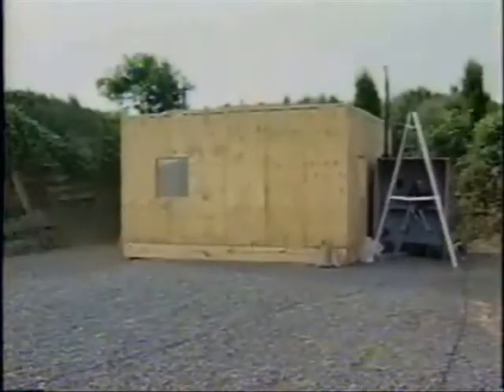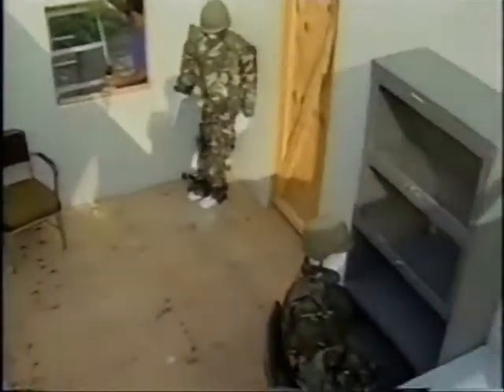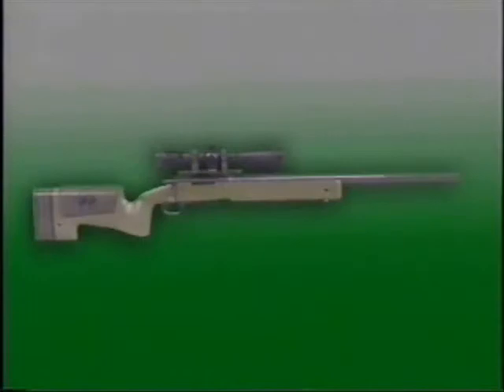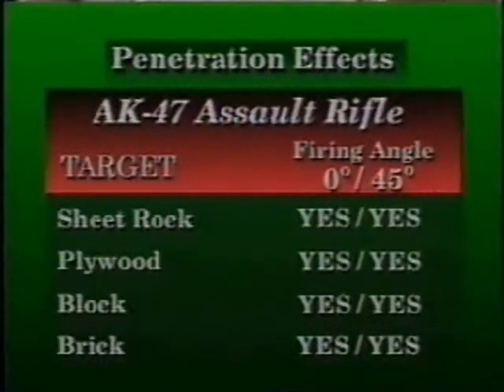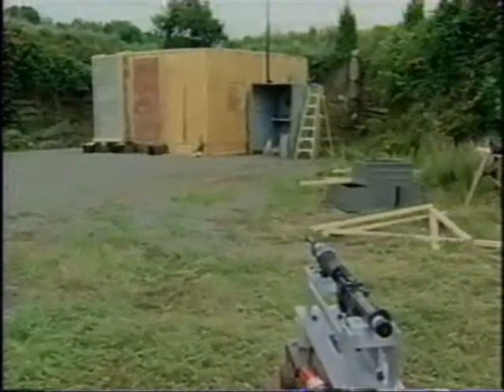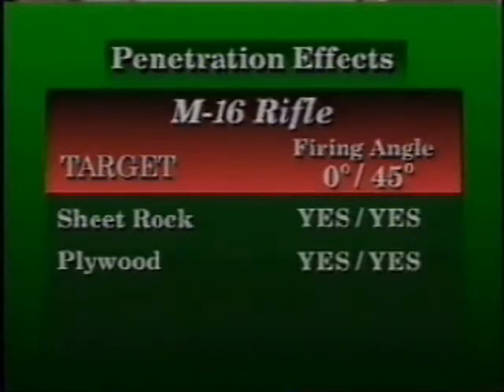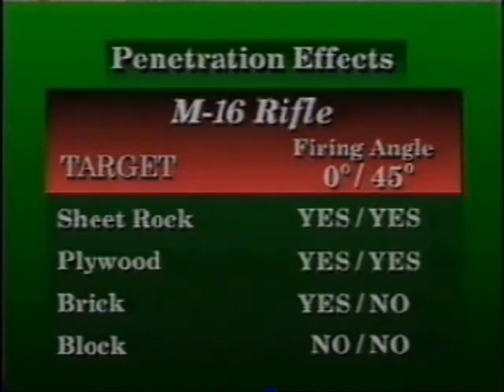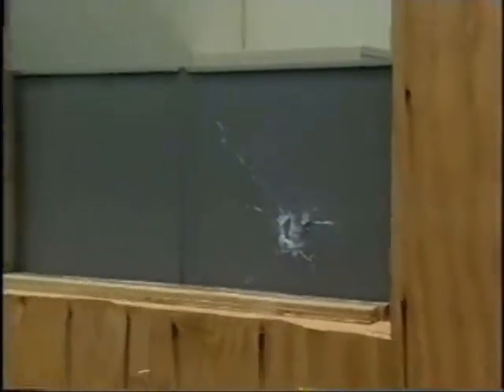Assault Weapons Vid.wmv